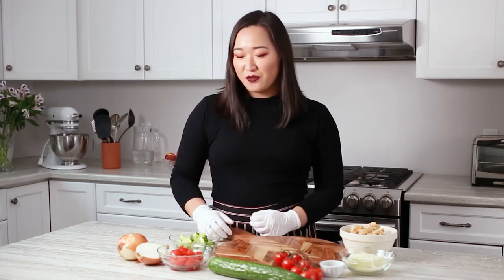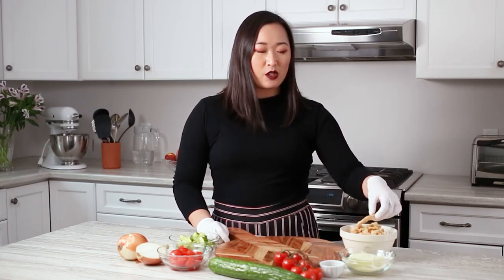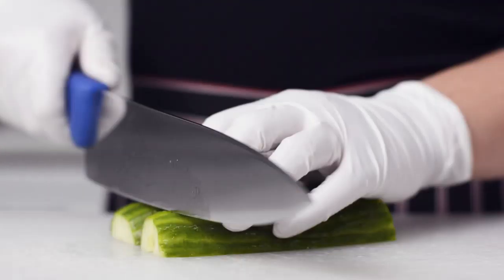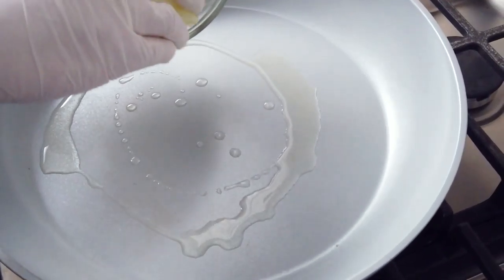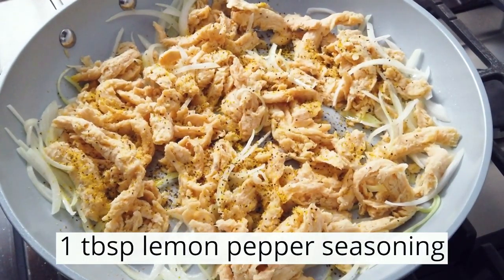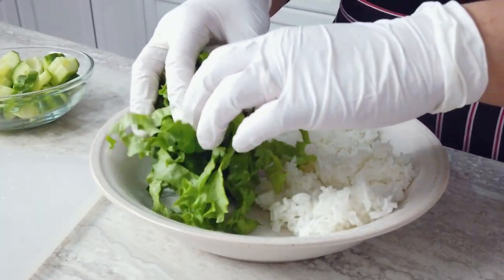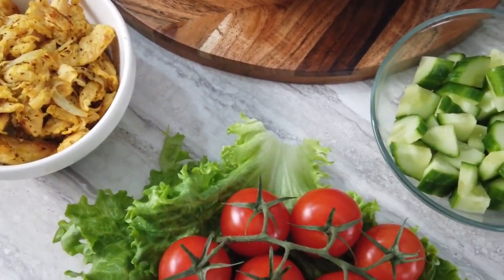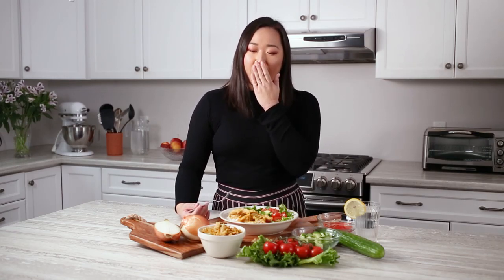Vegan Lemon Pepper Bowls | Produce Made Simple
These vegan rice bowls are as delicious as they are colourful and nutritious! You can find soy curls on Amazon or at your local vegan-friendly grocery store.